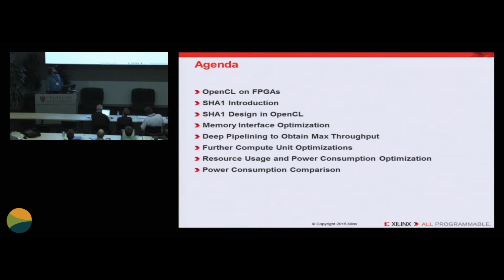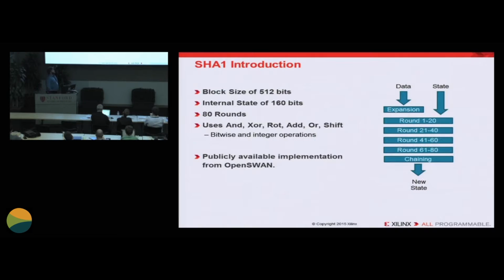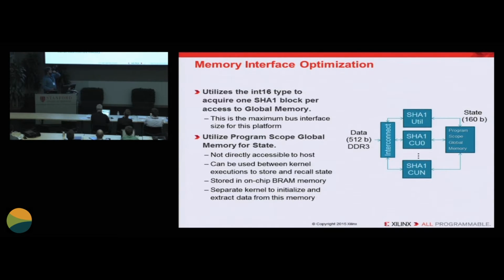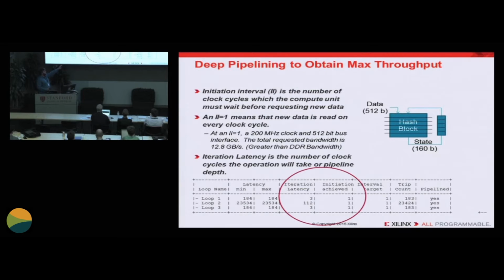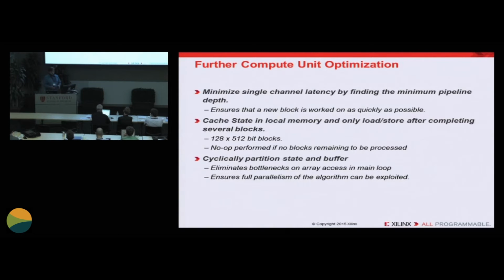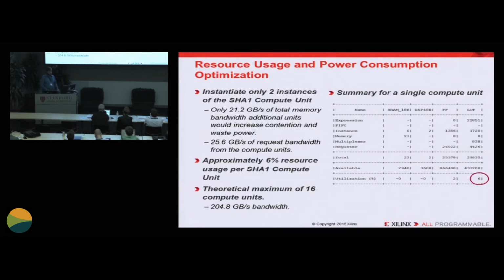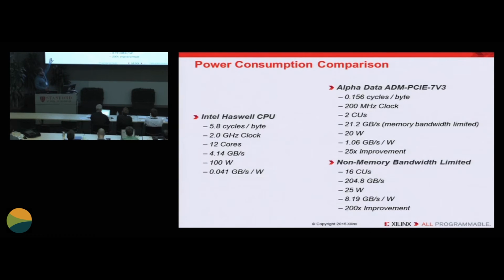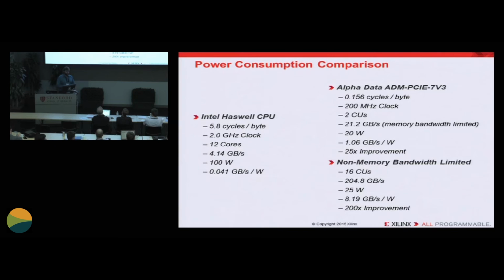IWOCL 2015: PERFORMANCE OPTIMIZATION of SHA-1 CRYPTOGRAPHY IN OPENCL / FPGA -- XILINX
Full Title: Performance Optimization for a SHA-1 Cryptographic Workload Expressed in OpenCL for FPGA Execution
Speaker: Spenser Gilliland
Company:  Xilinx

Abstract: The introduction of Field Programmable Gate Array (FPGA) based devices for OpenCL applications provides an opportunity to develop kernels which are executed on application specific compute units which can be optimized for specific workloads such as encryption. This work examines the optimization of the SHA-1 hashing algorithm developed in OpenCL for and FPGA based implementation. The implementation starts from the freely available SHA-1 implementation in OpenSWAN; ports the implementation to OpenCL; and optimizes the kernel for FPGA implementation using the Xilinx SDAcccel development environment for OpenCL applications. Through each stage, the implementation is benchmarked in order to examine latency, throughput, and power usage on FPGA, Graphics Processing Unit (GPU), and Central Processing Unit (CPU) systems.